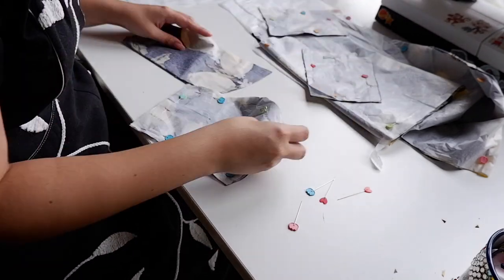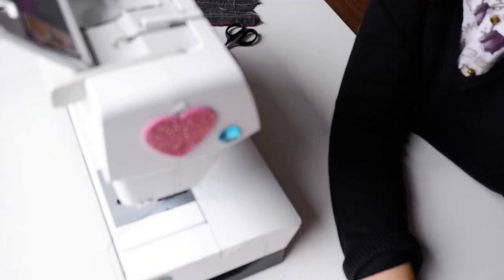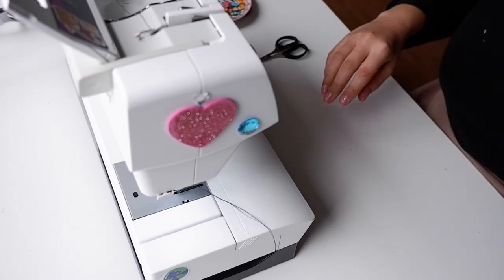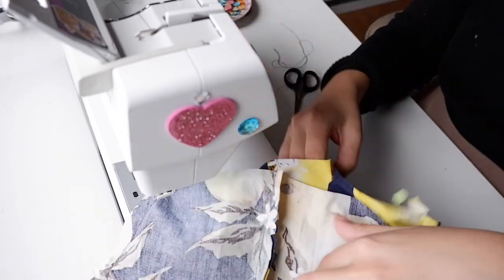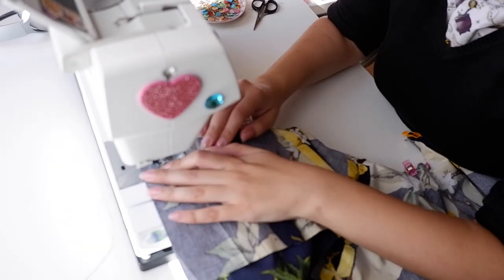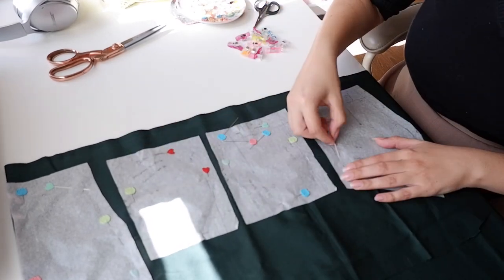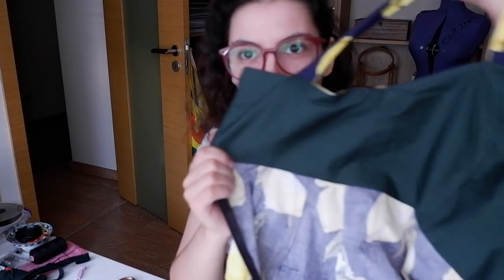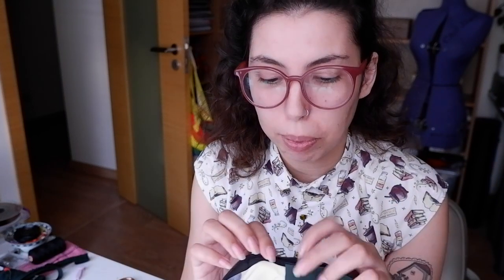My First Refashion Project // Lemon Dress Transformation!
My First Refashion/Upcylce Project - Lemon Dress Transformation!

Hi! I’m Olga and I like to make vintage inspired, sometimes nerdy, clothing.
I’m also a Minerva Brand Ambassador.

Items used:

Lining - Minerva Core Range 100% Cotton Poplin - Bottle Green